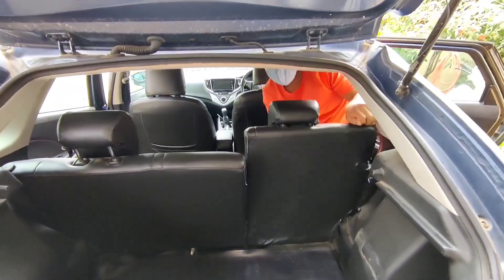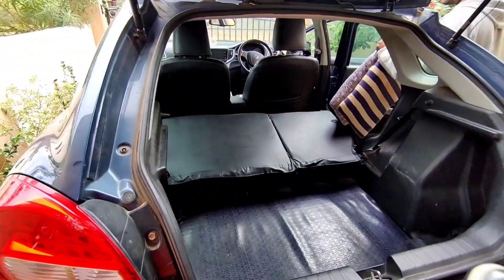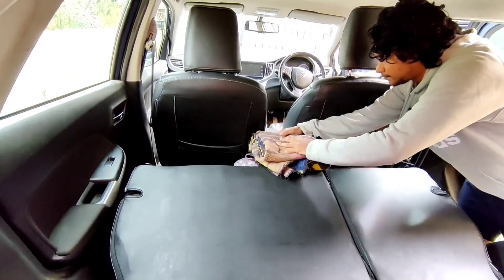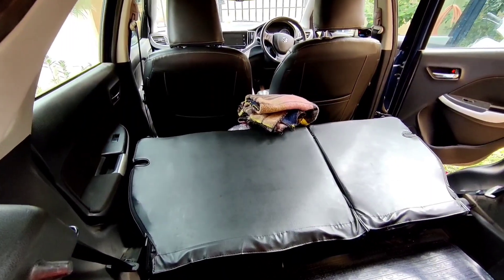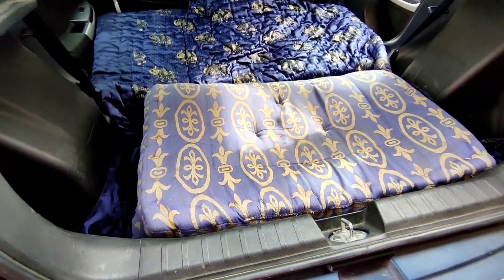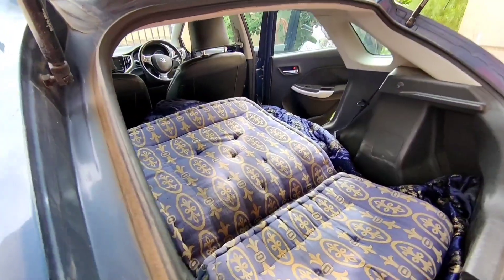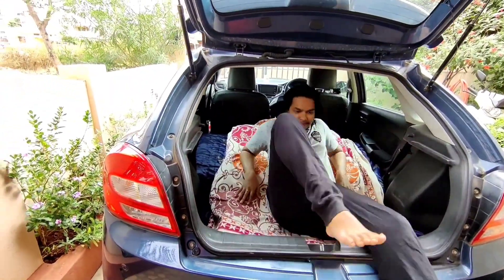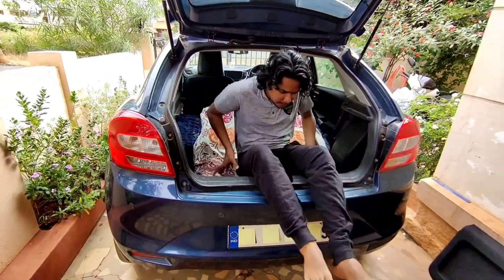Maruti Suzuki Baleno Modified | Camping Setup - Rear Bed in Car 🔥🔥